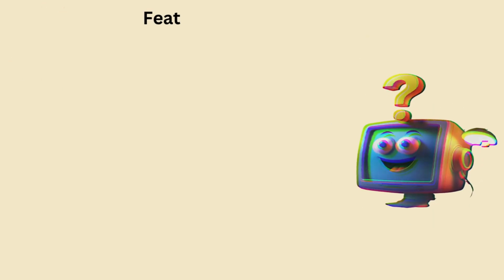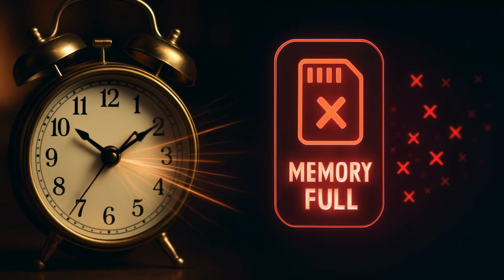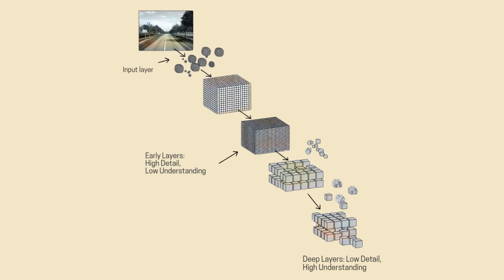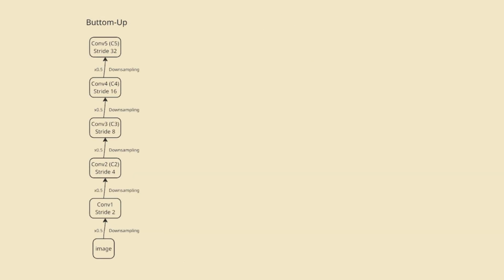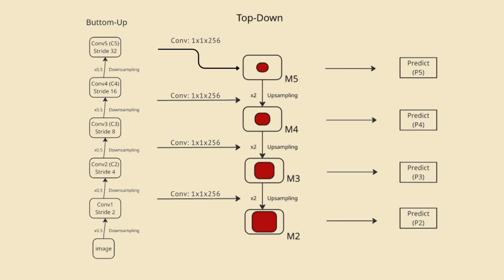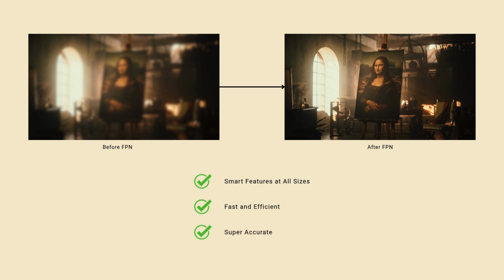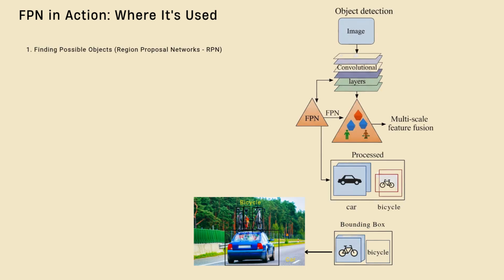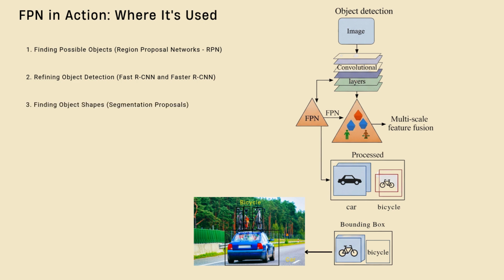Feature Pyramid Networks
Ever wonder how smart devices like self-driving cars or security cameras instantly recognize objects, whether they're tiny or huge? For years, getting computers to "see" and identify objects across vastly different sizes was one of the toughest challenges in AI... until Feature Pyramid Networks (FPN) came along!

In this video, we break down the brilliant idea behind FPN, a game-changing architecture introduced in 2017 that revolutionized object detection. You'll learn:

The Big Problem: Why traditional computer vision systems struggled to spot objects of all sizes simultaneously.
The FPN Magic: How FPN leverages the natural hierarchy of deep learning models (Convolutional Neural Networks) to create "smart" features at every scale.
How It Works: We simplify the core concepts: the "bottom-up" pathway, the "top-down" pathway, and those crucial "lateral connections" that merge rich semantic information with precise location details.
Why FPN is a Game Changer: Discover its incredible advantages in accuracy (especially for small objects!), speed, and efficiency compared to older methods.
Real-World Impact: See how FPN powers everything from advanced object detection systems like Faster R-CNN to improving image segmentation.
FPN truly helps computers understand our complex world better, one pixel at a time. If you're curious about AI, computer vision, or how machines learn to see, this video is for you!